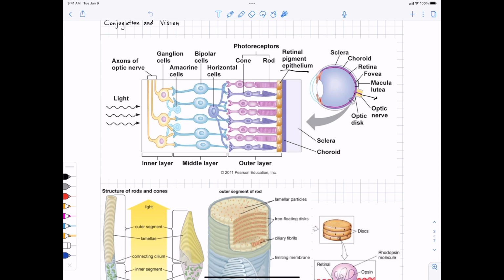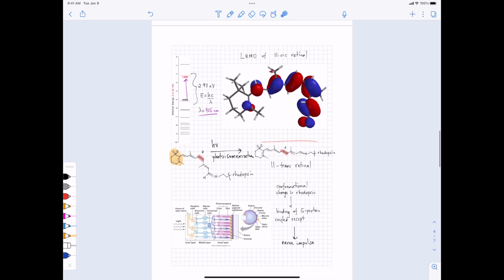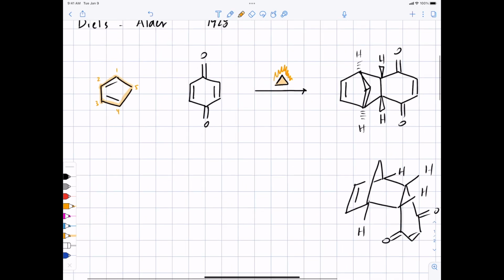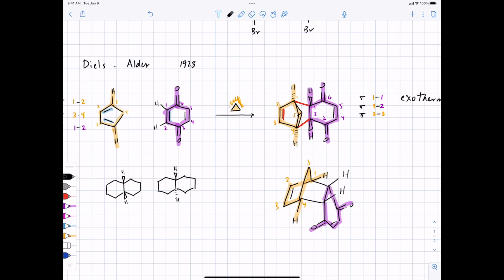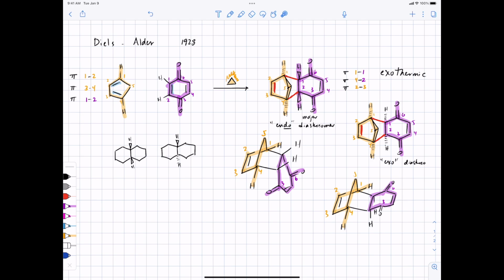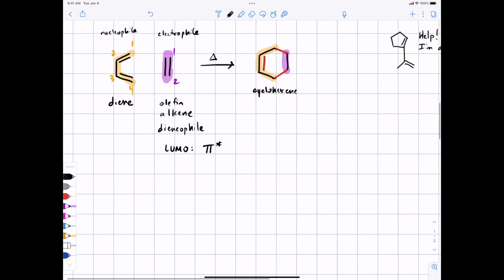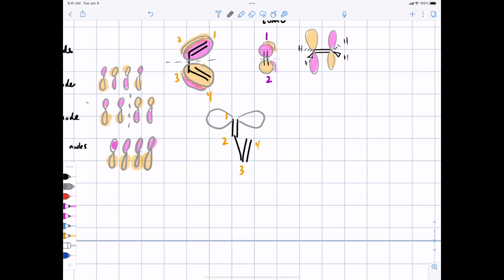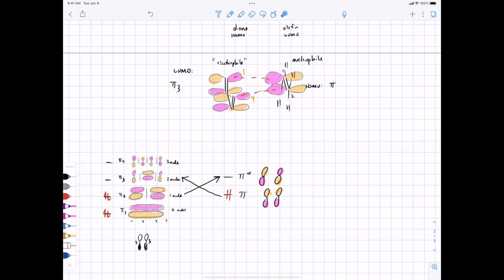W2023 351 L33 Ch12.2 Mar 29